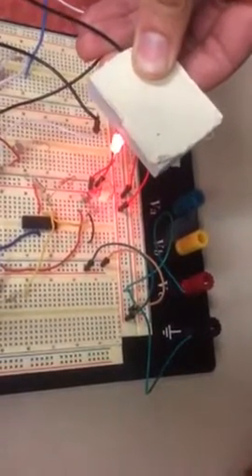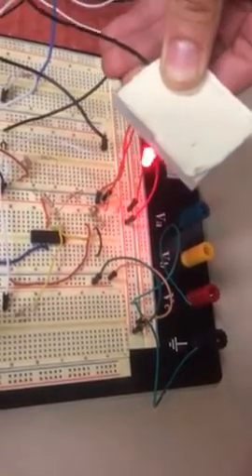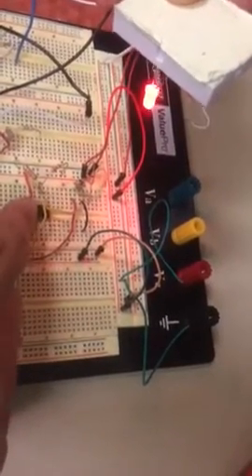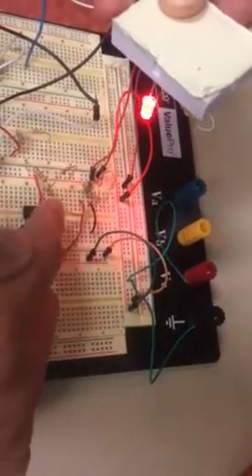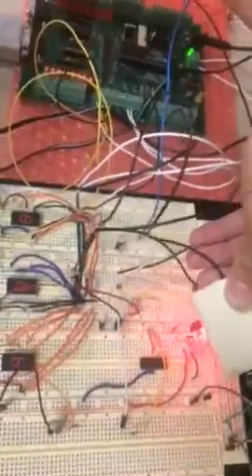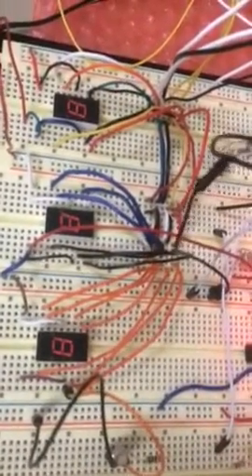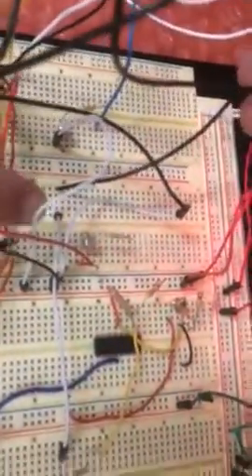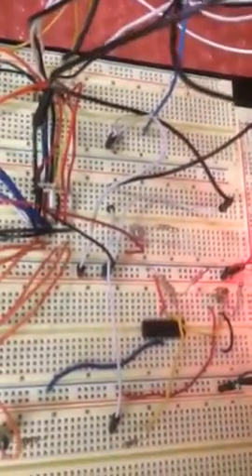almost functional 8051 tachometer